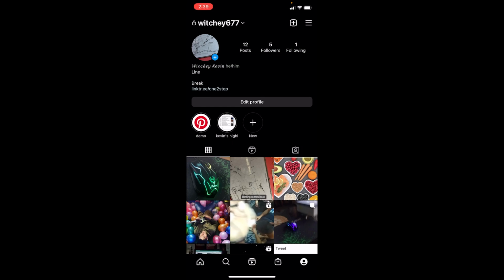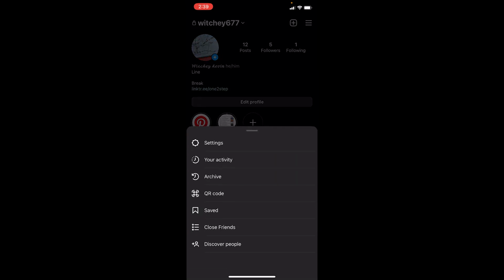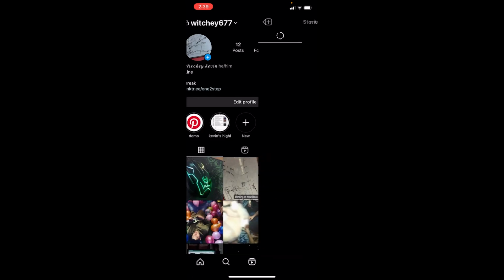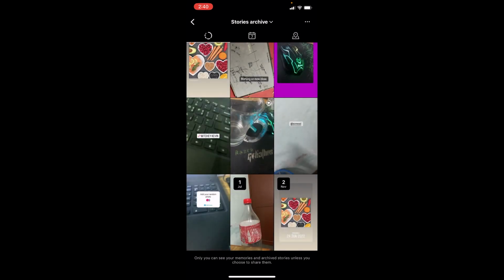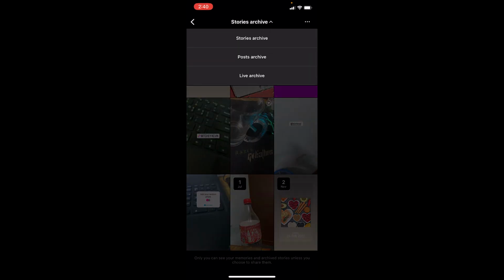How To See Old Stories on Instagram (2023)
Learn how to see someone's old stories on Instagram and how to see Instagram old story.
This video guides you through the exact steps on how to see old stories on Instagram.